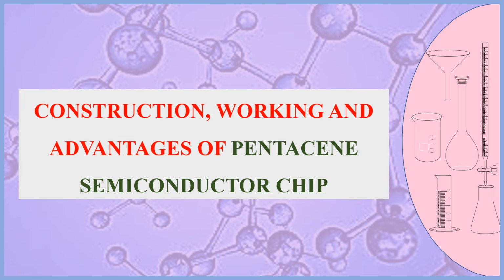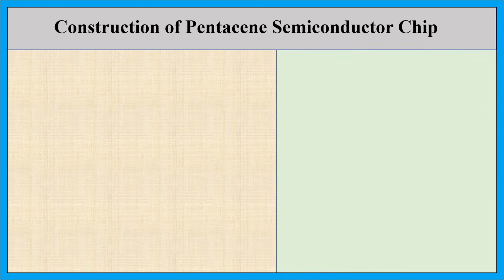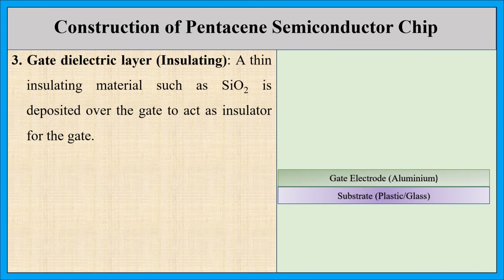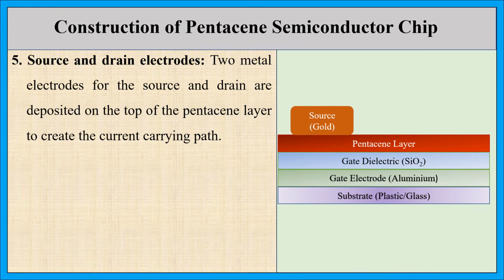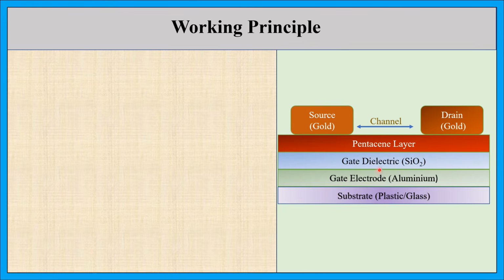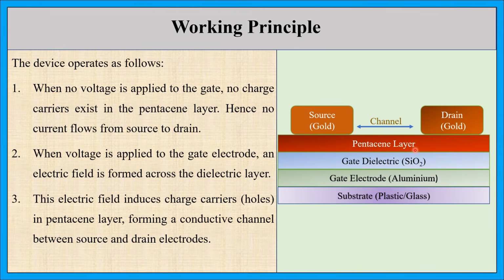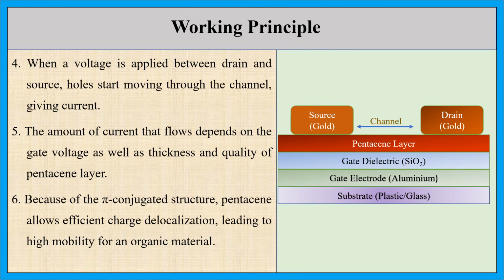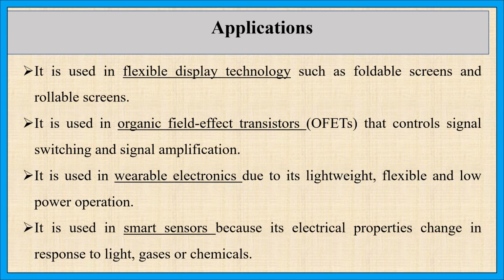Pentacene Semiconductor Chip: Construction, working and applications